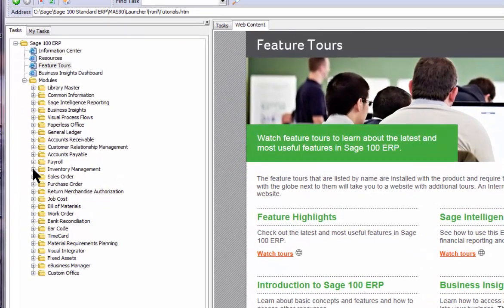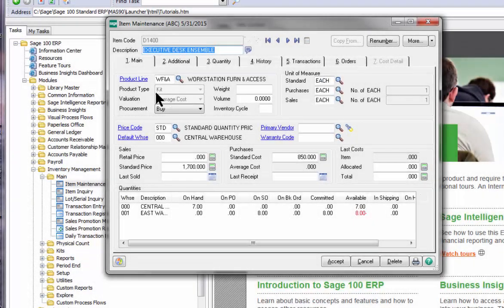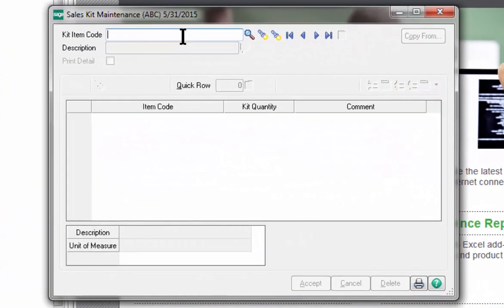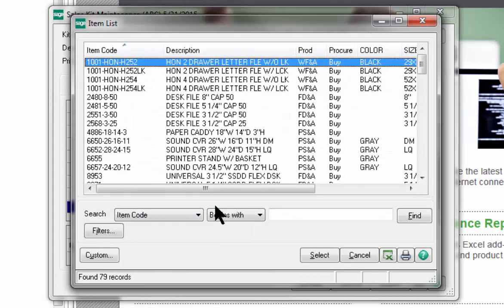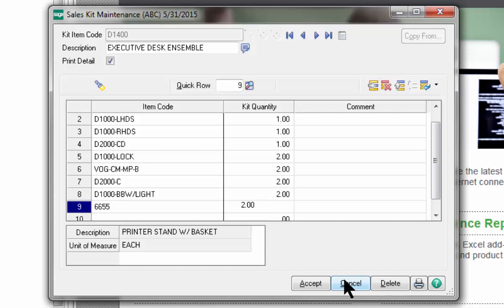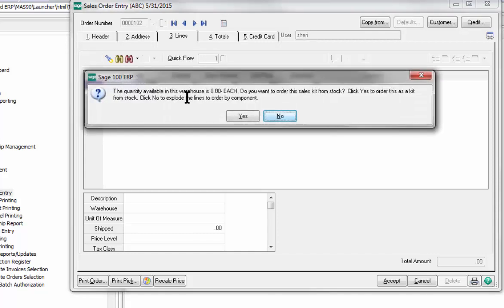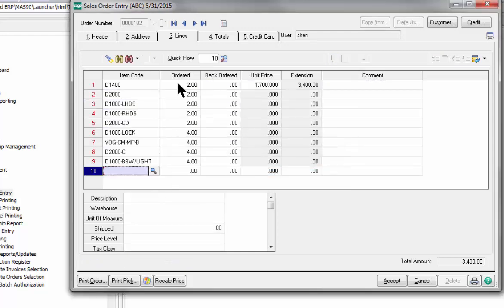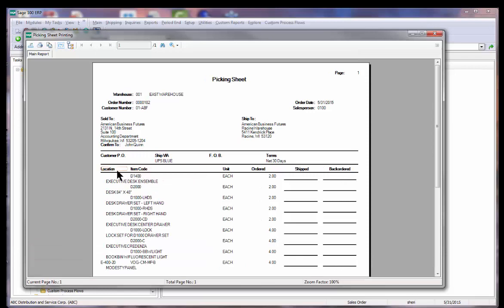Inventory Kitting in Sage 100 ERP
Kitting in Sage 100 ERP allows you to group SKUs or individual Items a kit. Kitting provides many benefits; here we show how to set up kits in Sage 100.